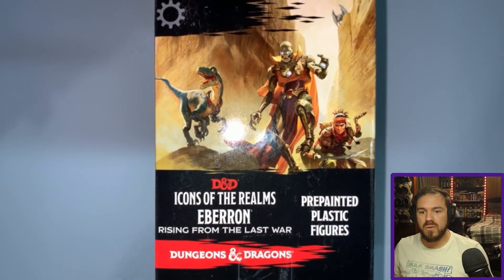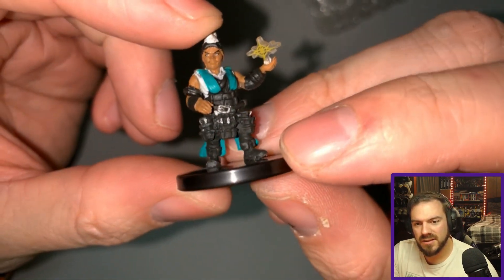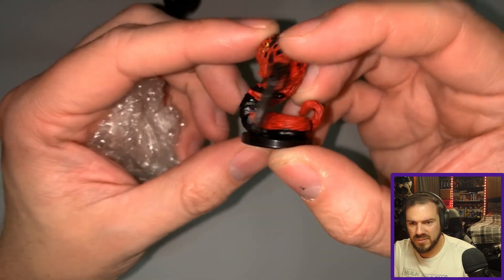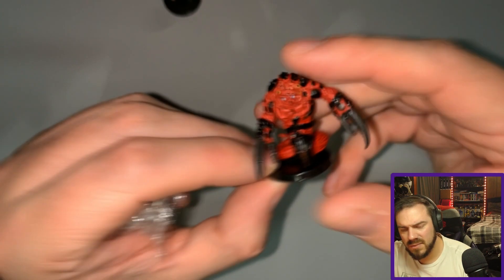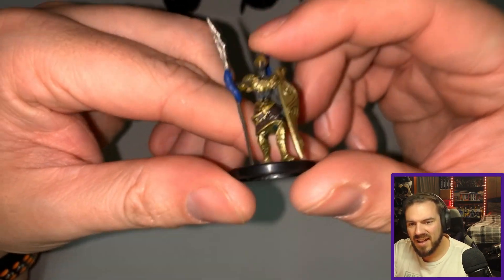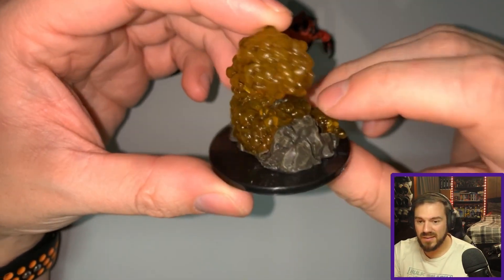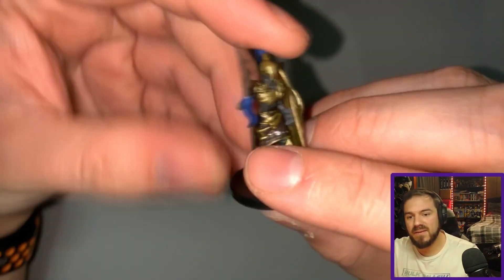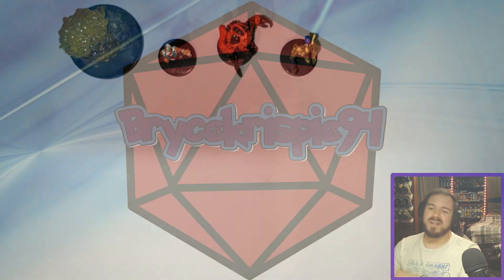Icons of the Realms: More Eberron Rising from the Last War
How is it going YouTube friends, today we are continuing our adventure in unboxing Dungeons and Dragons Icons of the Realms Mini Mystery Boxes. So If you want to see what we unbox today go ahead and give it a watch. If  you like what you see and want to see more make sure to like, sub, and share the video. All support is greatly appreciated!